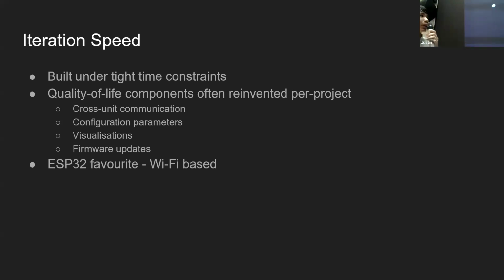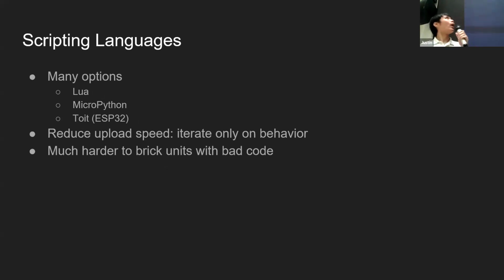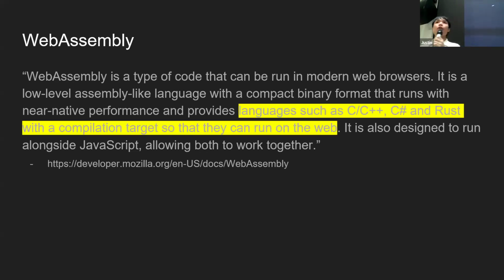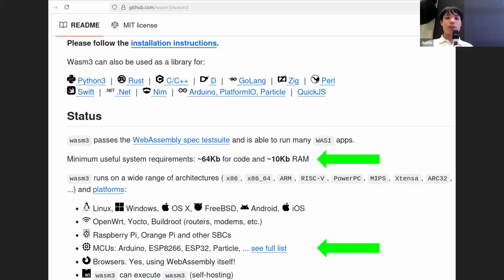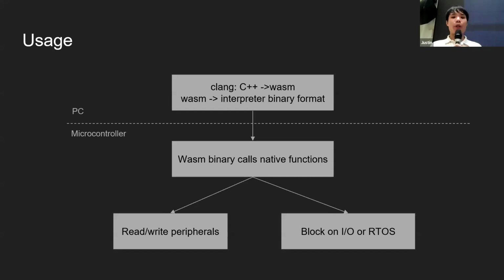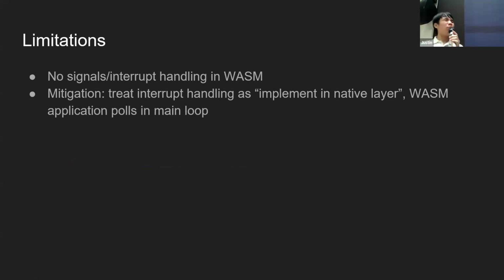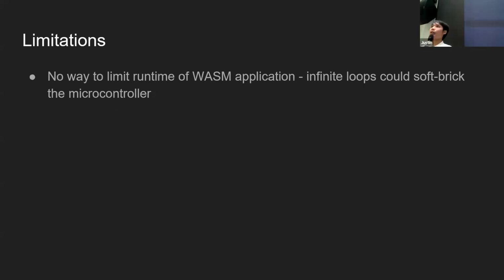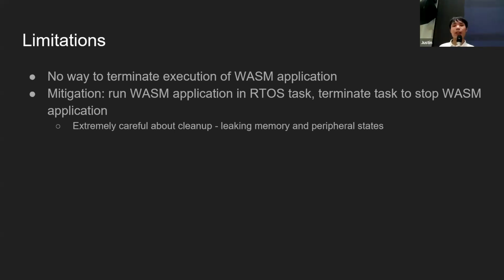WebAssembly in Interactive Art Installations - Hackware Nov 2025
Speaker: Justin Ong